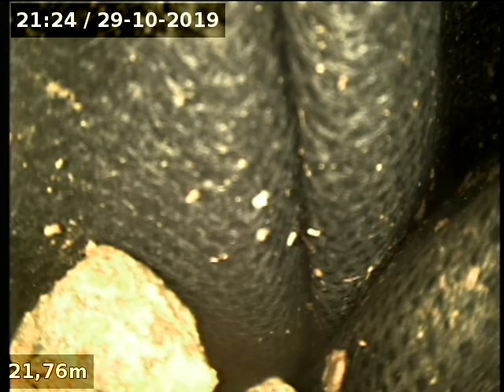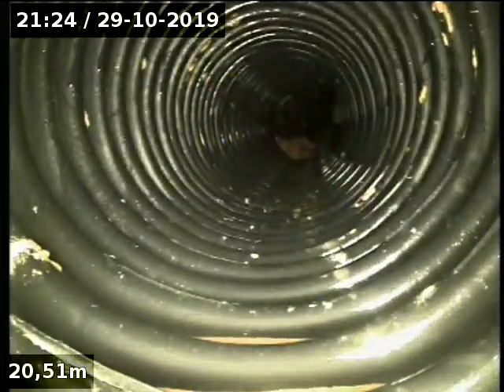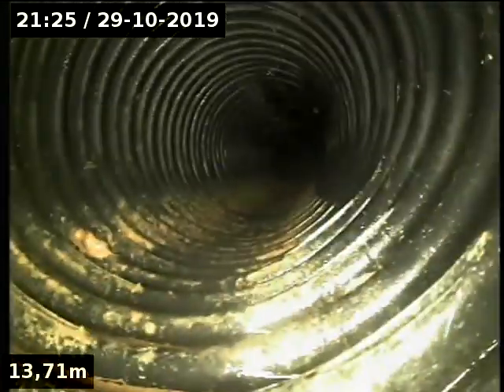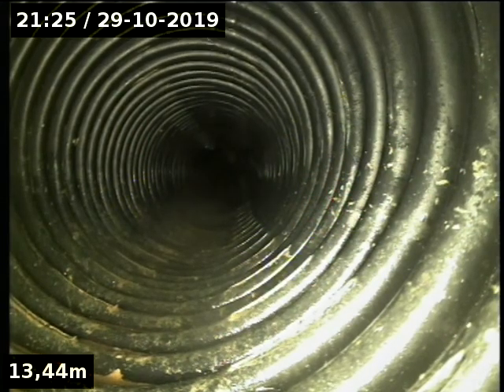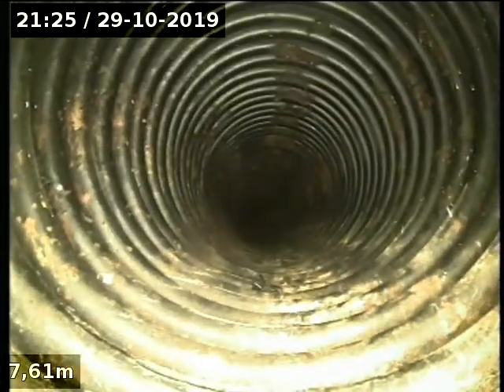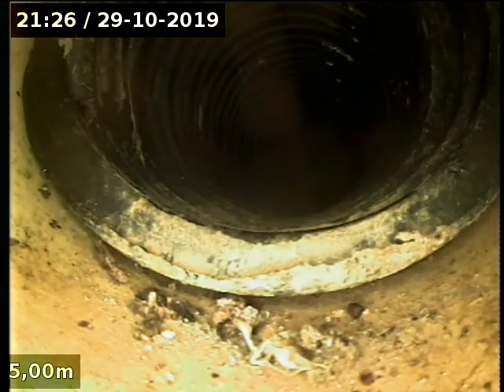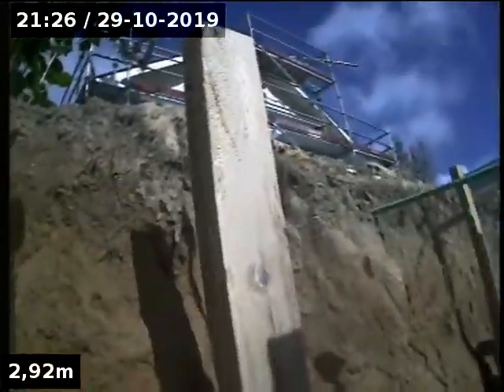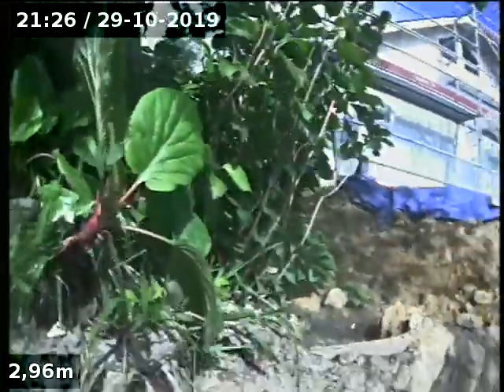Retaining wall part 2